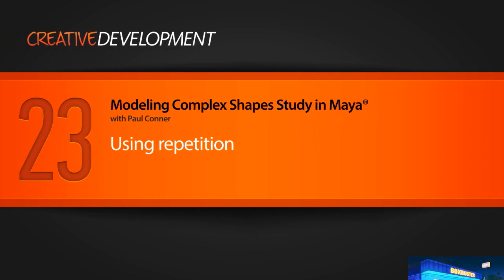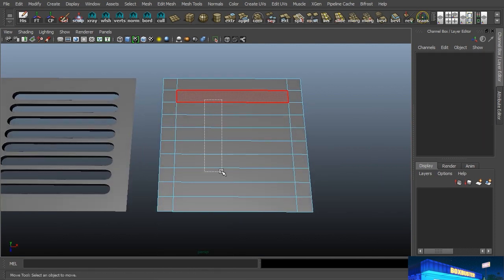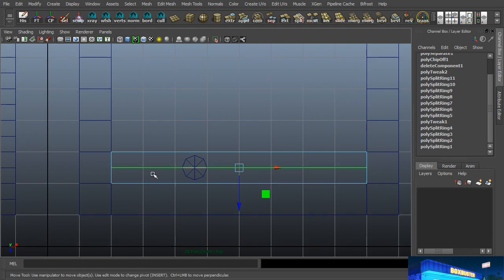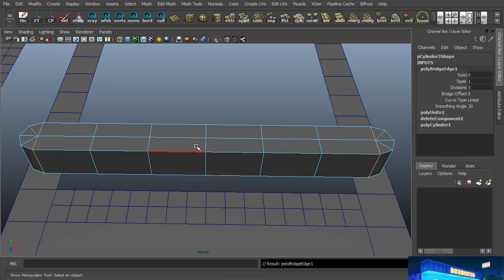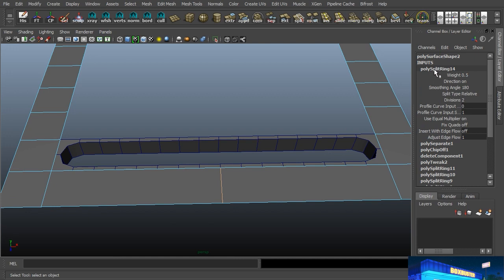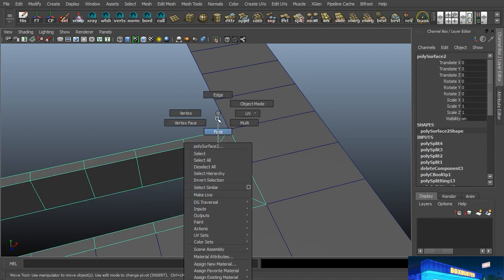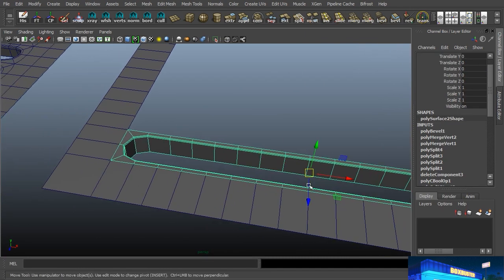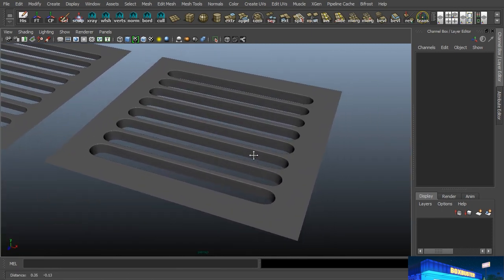23 Using Repetition